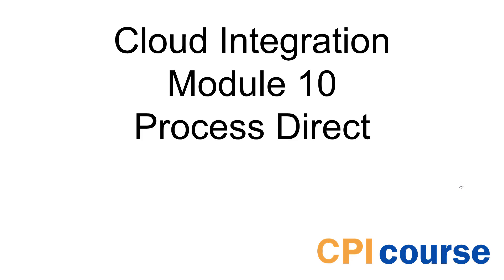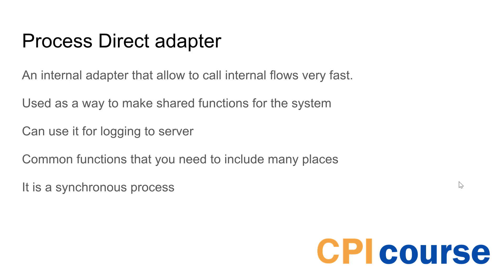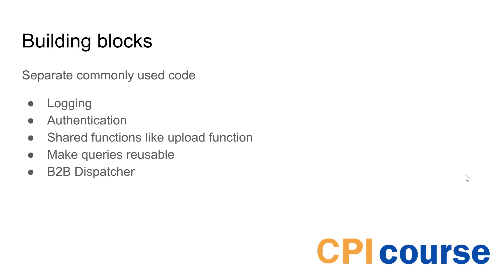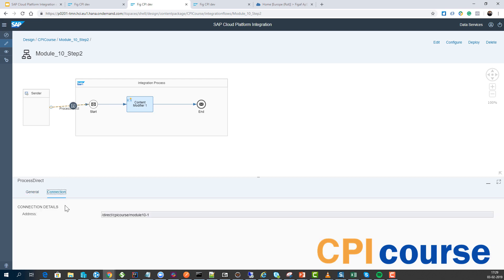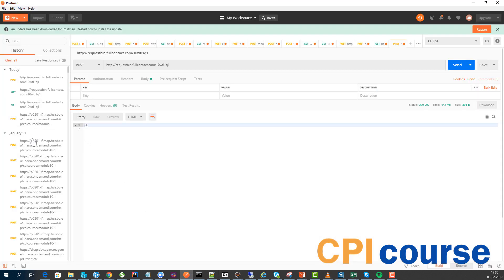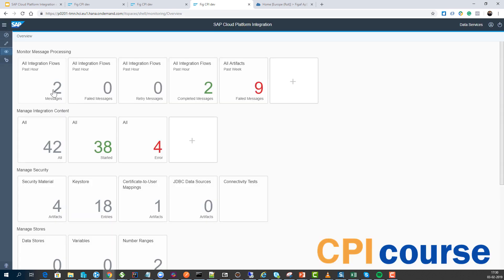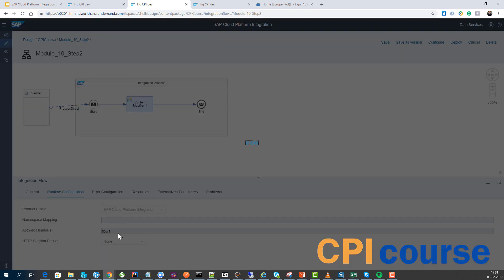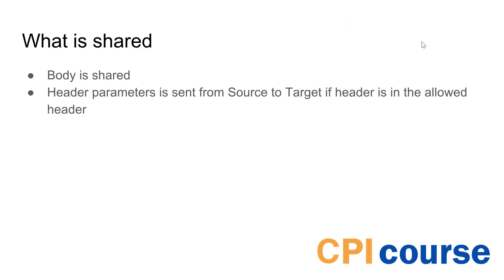Free SAP CPI Course - Module 10: Process Direct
In this video, I will talk about Process Direct adapter:

- An internal adapter that allows to call internal flows very fast
- Used as a way to make shared functions for the system
- Can use it for logging to server
- Common functions that you need to include many places
- It is a synchronous process

I will also cover the following topics:
- Building blocks
- What is shared